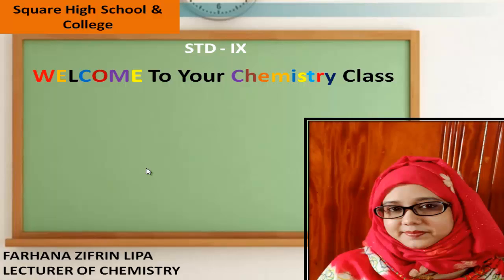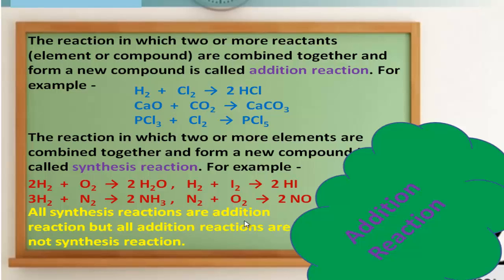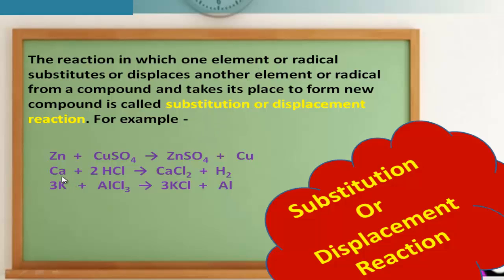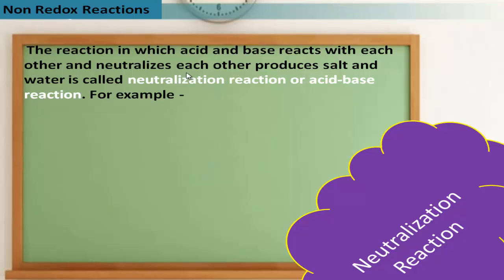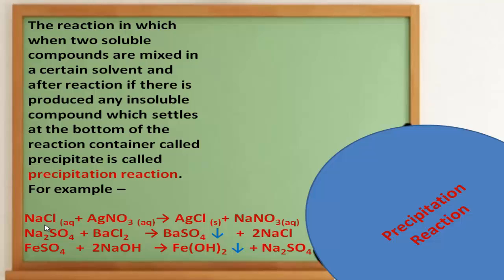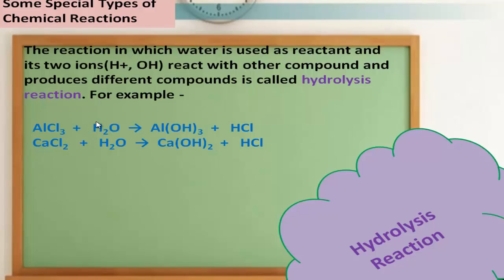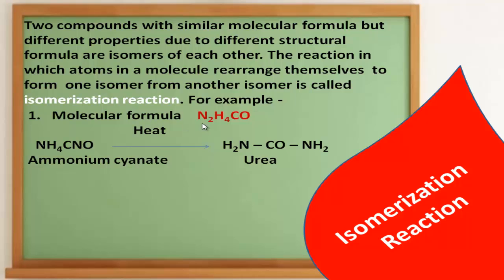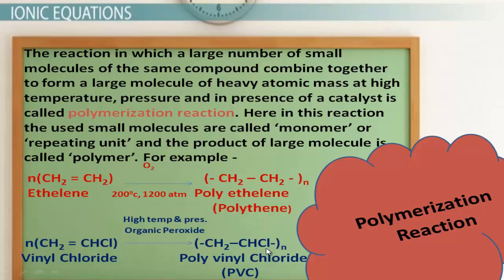STD - IX, Subject - Chemistry, Chapter - 7, Lecture - 3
Different Types of Redox & Non Redox Reactions